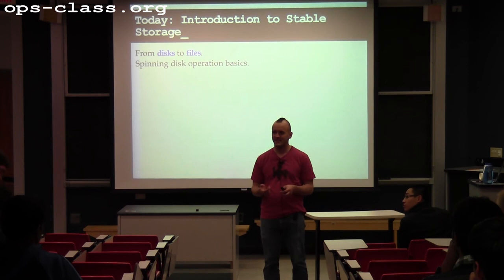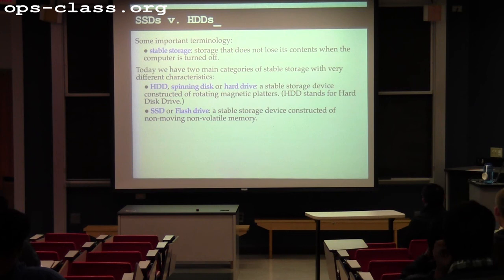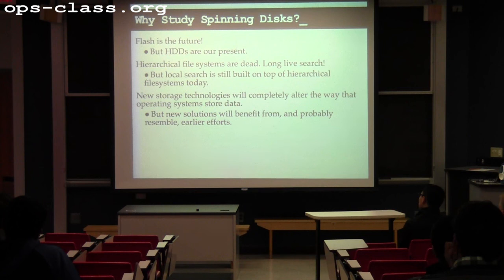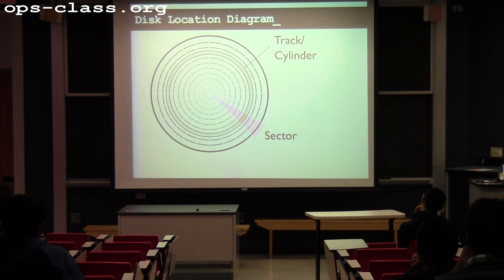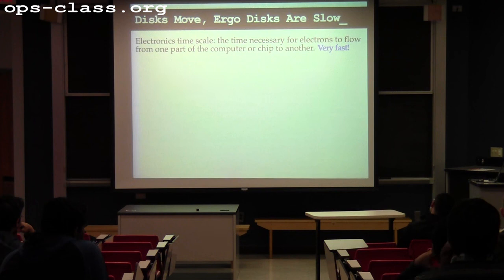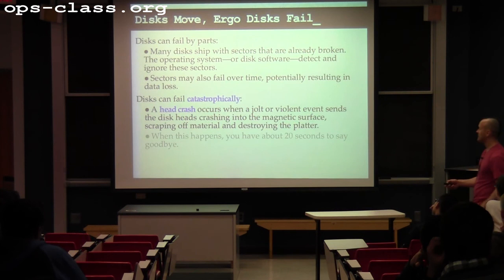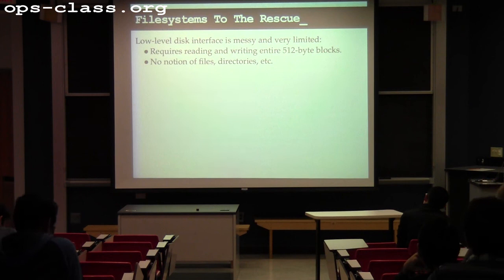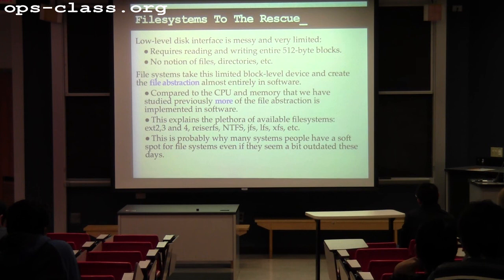02 Apr 2014: Introduction to Stable Storage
Introduction to disks and the importance of studying stable storage.